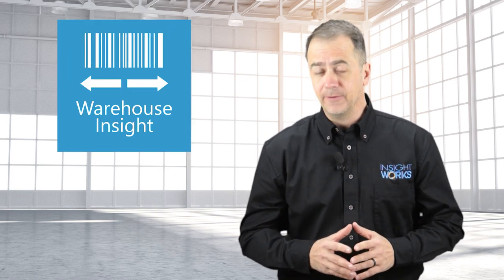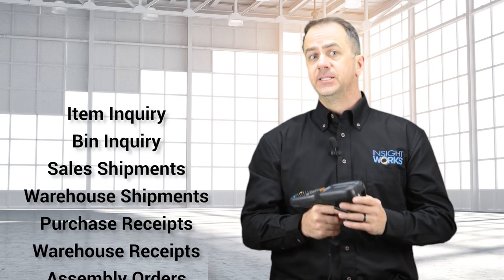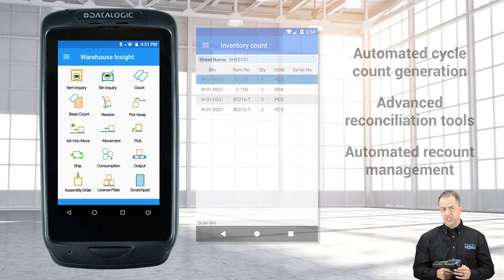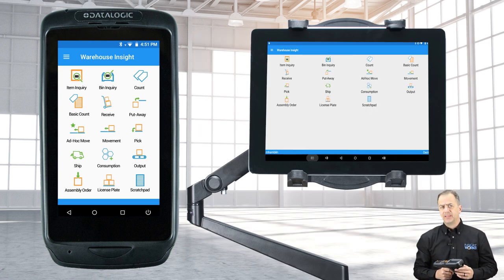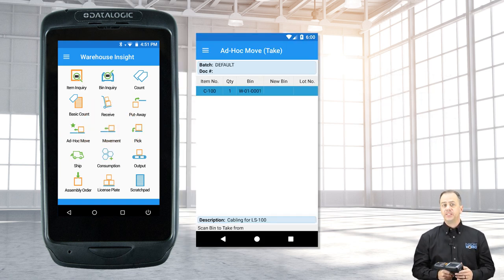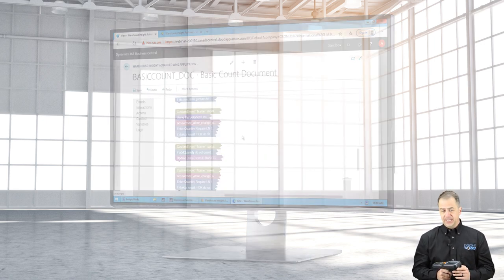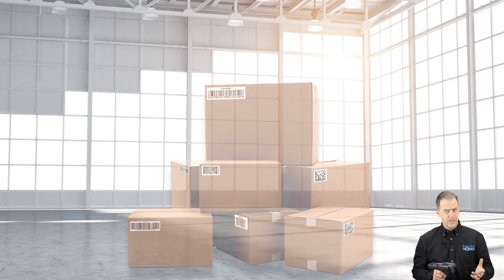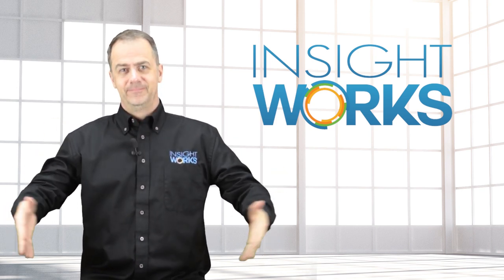Mobile WMS and Barcode Scanning for Dynamics 365 Business Central and Microsoft NAV - Quick Overview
Inventory and warehouse managers often find themselves battling inefficient operations due to inaccurate warehouse transactions and time-consuming manual tracking. With Warehouse Insight, this is now a thing of the past.

Warehouse Insight is an add-on for Microsoft Dynamics NAV and Dynamics 365 Business Central that provides warehouse and production employees with full NAV access via barcode scanners and hand-held computers. Warehouse Insight streamlines inventory and warehouse functionality to provide intuitive warehousing tools for inventory counts, shipping, receiving, picks, putaways, bin management, and more.